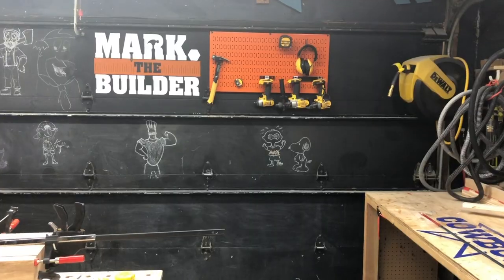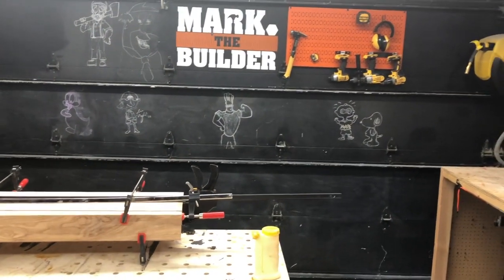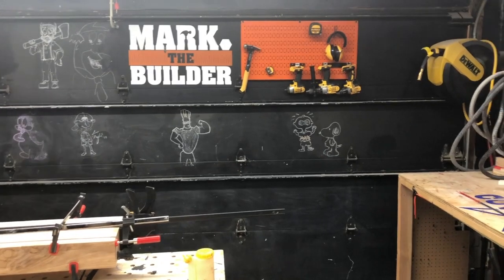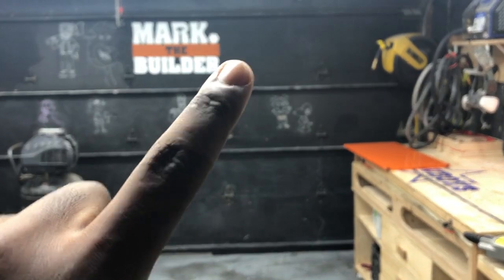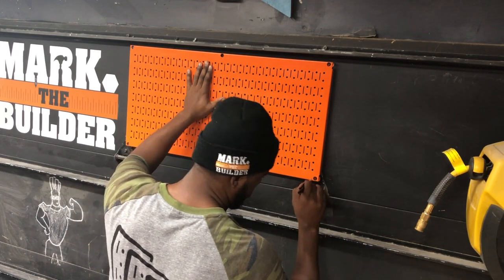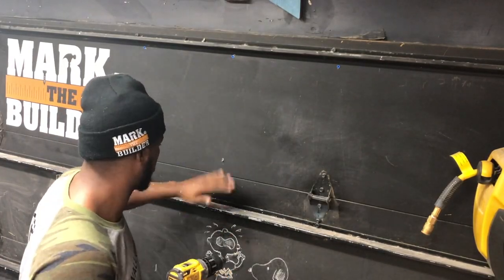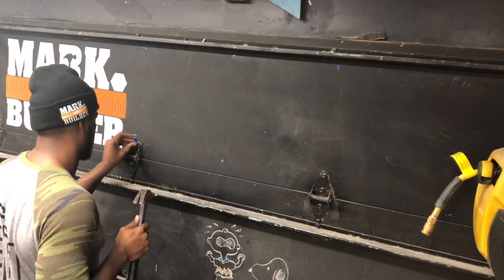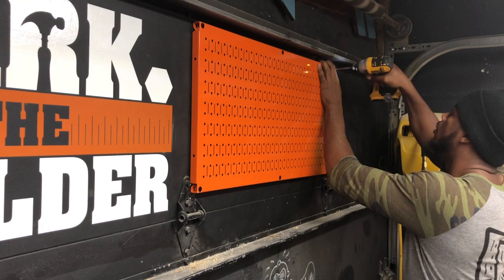WAll control on garage door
How to add wall control to a wooden garage door and the tool will not fall off when opening the door.